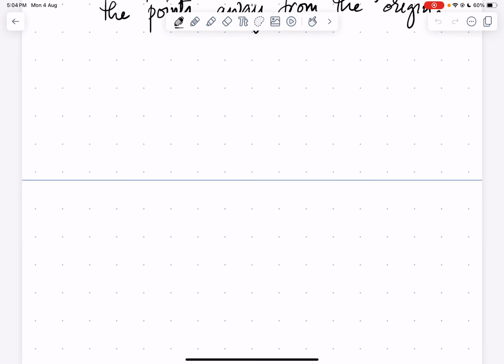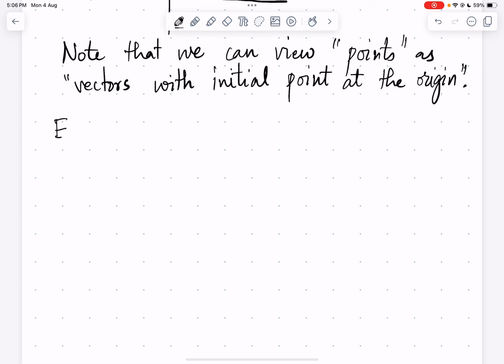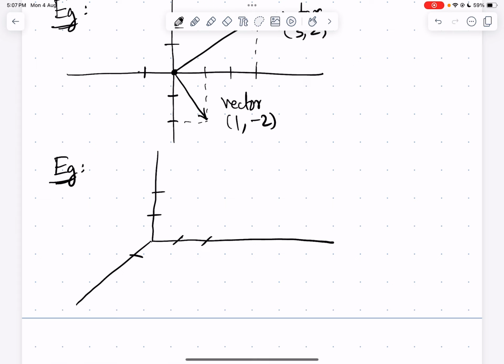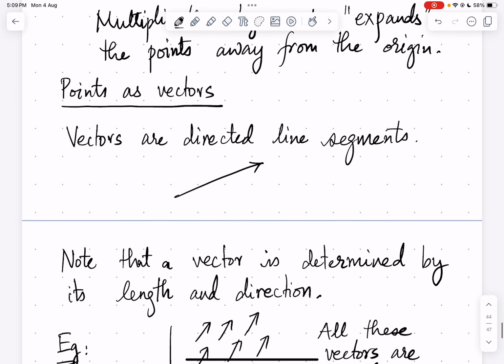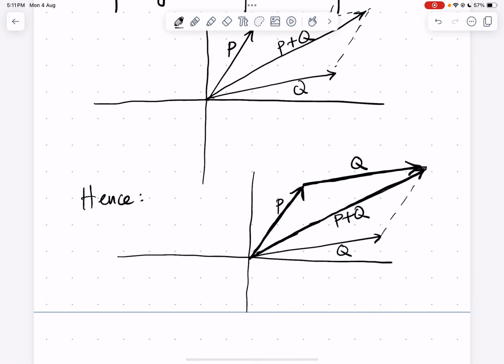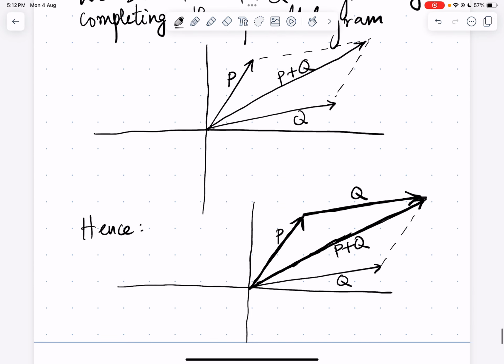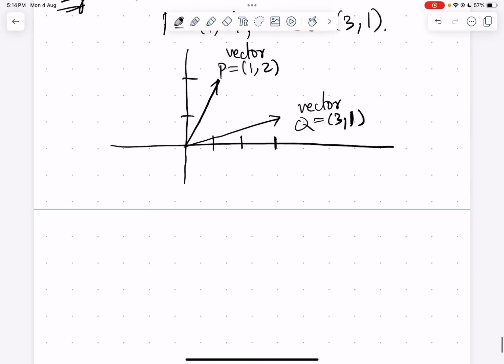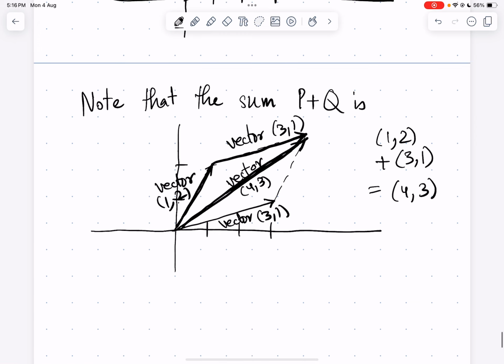Basic Mathematics | Coordinate Geometry - 9 | Points as vectors